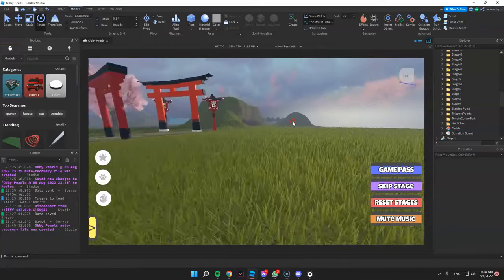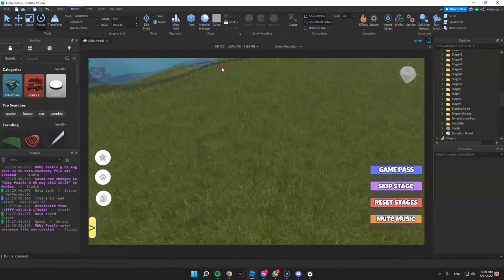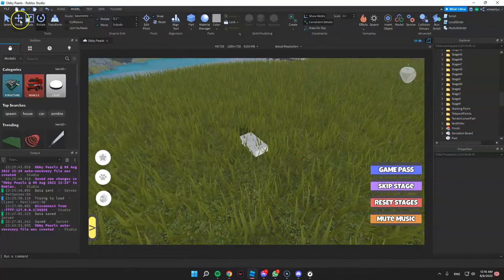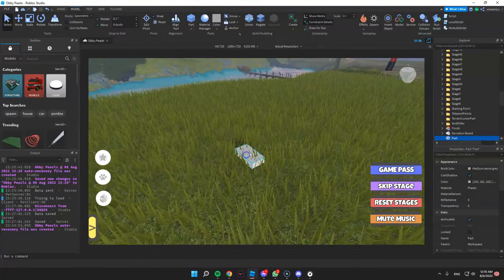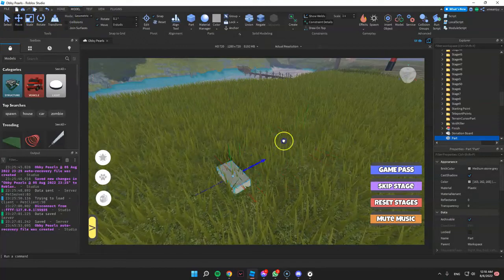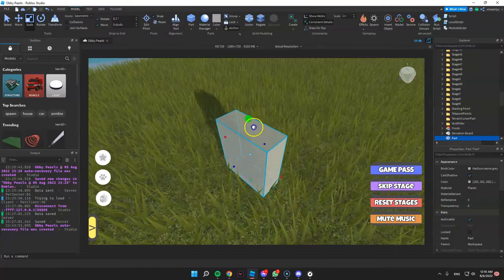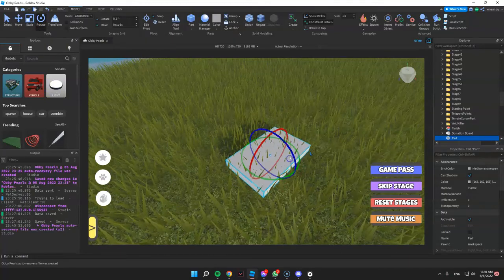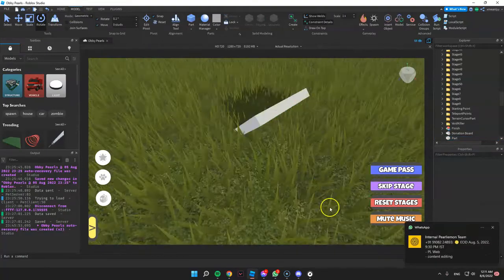How to Move Objects in Roblox Studio | Roblox Tutorials